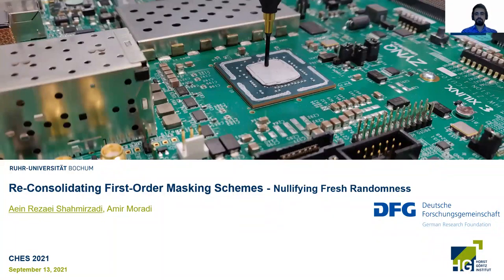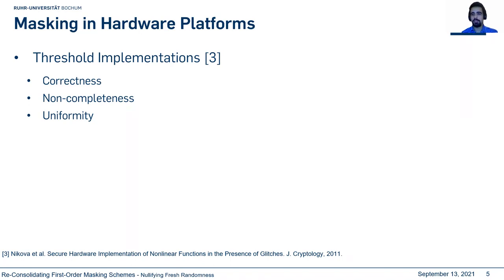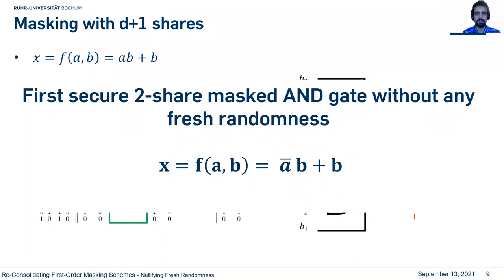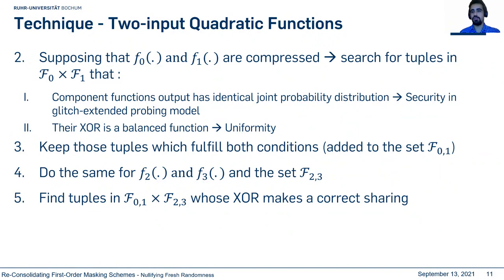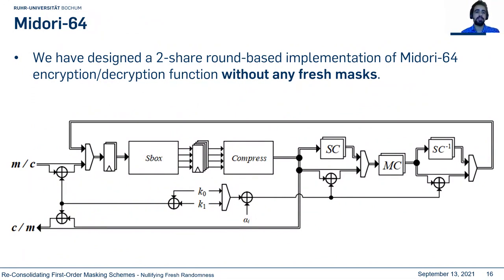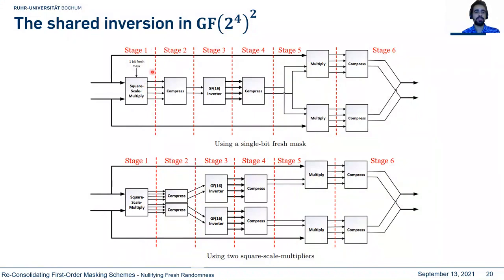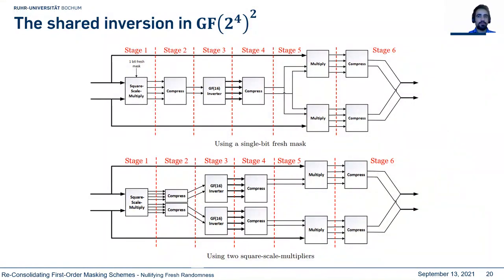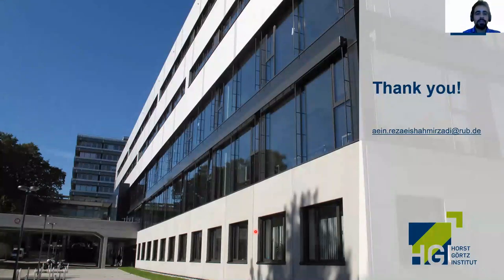Re-Consolidating First-Order Masking Schemes: Nullifying Fresh Randomness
Paper by Aein Rezaei Shahmirzadi, Amir Moradi presented at CHES 2020